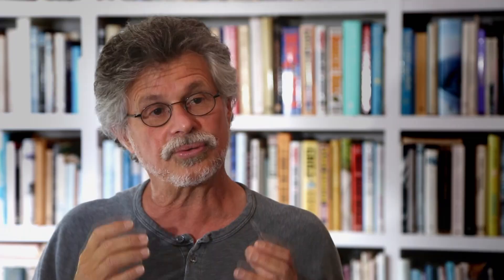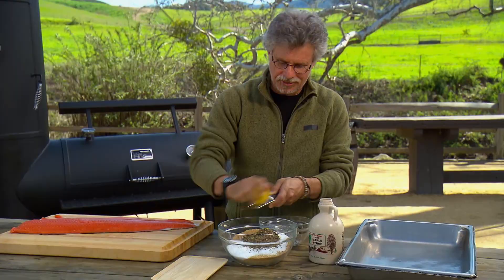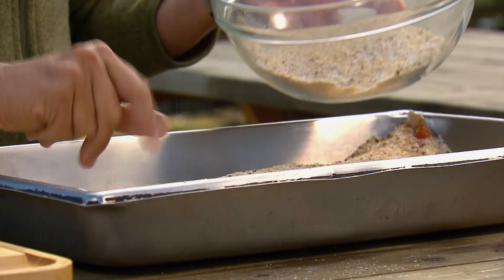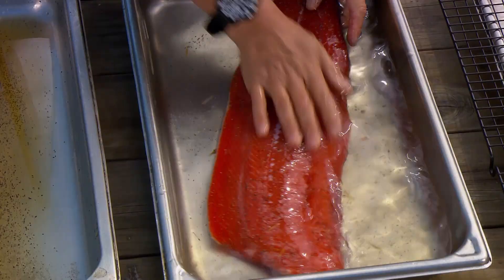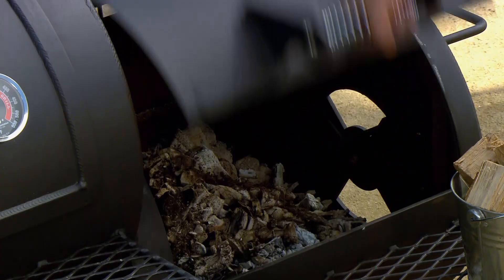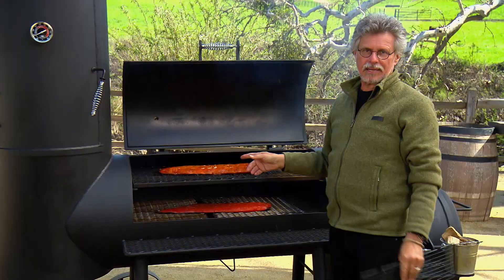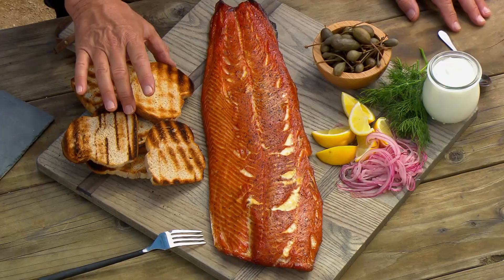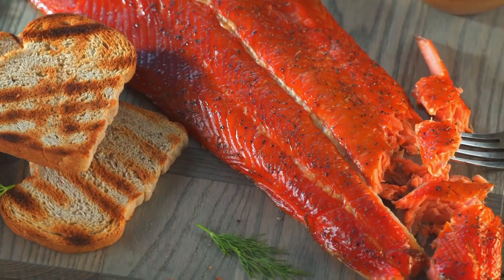Maple-Cured Smoked King Salmon Recipe - Steven Raichlen's Project Smoke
As seen on Season 3 of Steven Raichlen's Project Smoke.